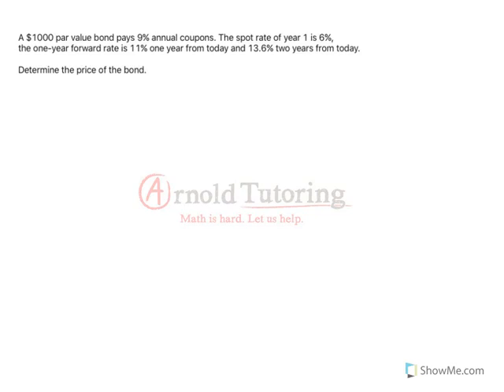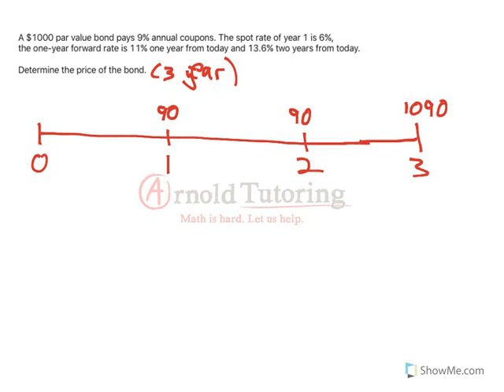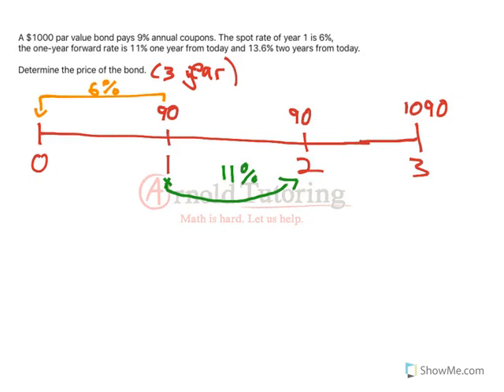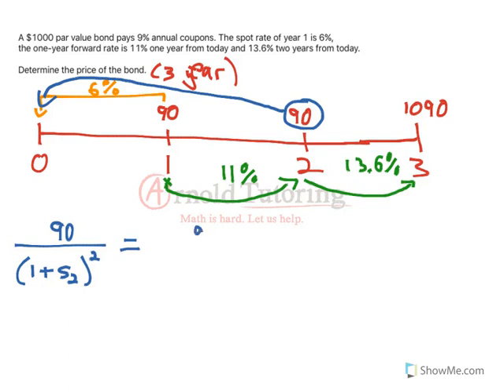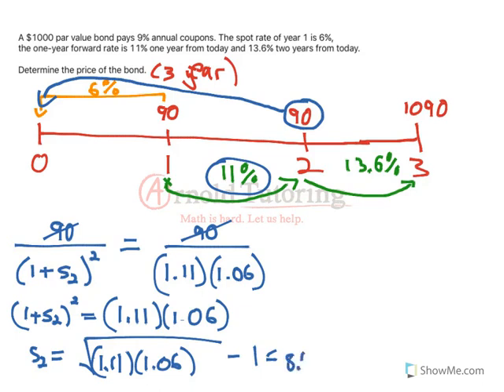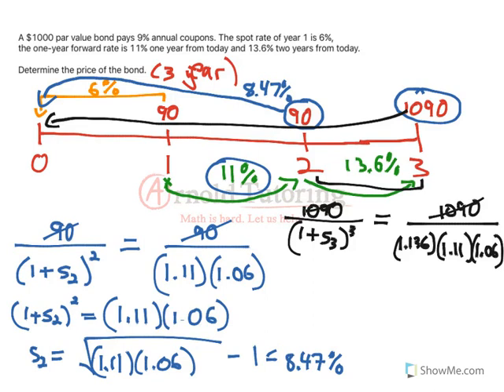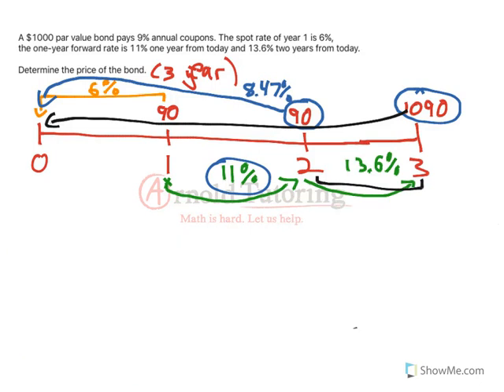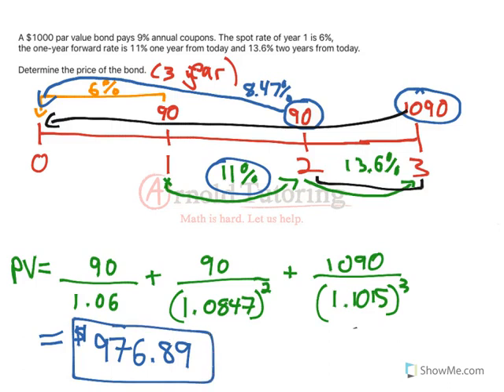Bonds: Spot Rates from Forward Rates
Learn the difference between a forward rate and a spot rate, and how to determine spot rates from forward rates by setting up equivalent expressions. Then you can use those spot rates to calculate the price of a coupon-paying bond.